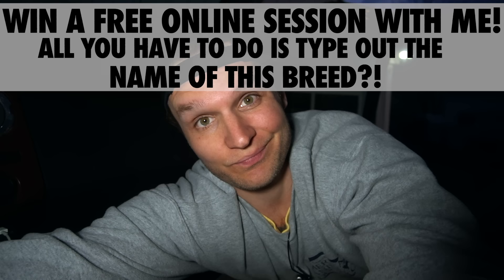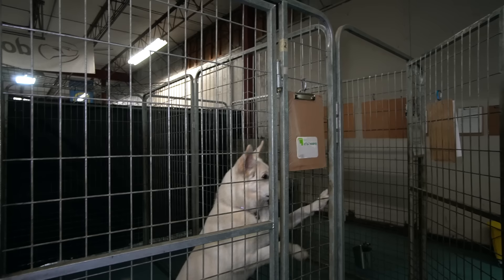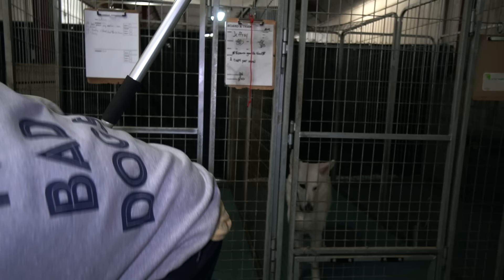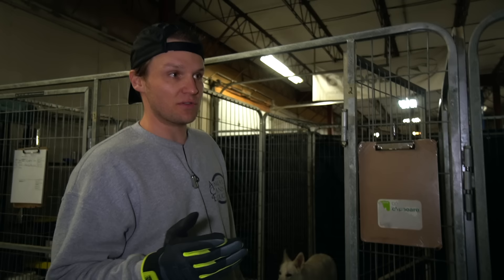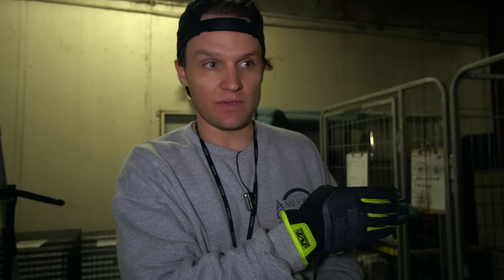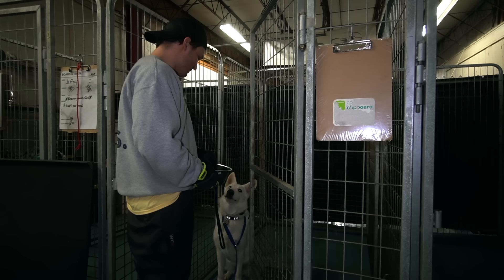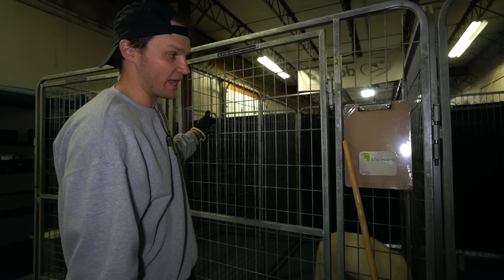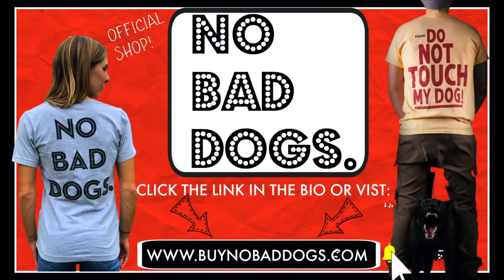AGGRESSIVE GERMAN SHEPHERD TRIES TO ATTACK ME! (SERIOUSLY)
NOT A JOKE! This aggressive german shepherd has severe resource guarding behavioral problems. Professional dog trainer Tom Davis walks you through the entire dog training process and how to work with an aggressive dog.